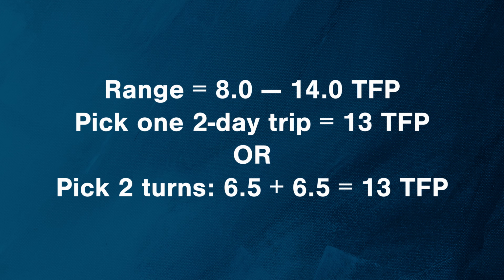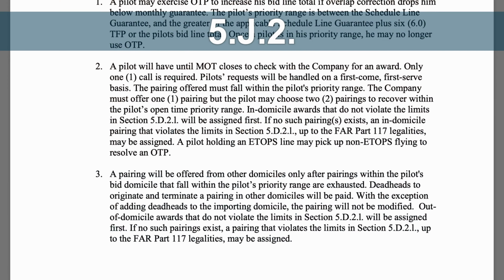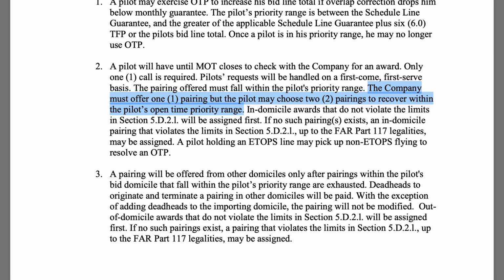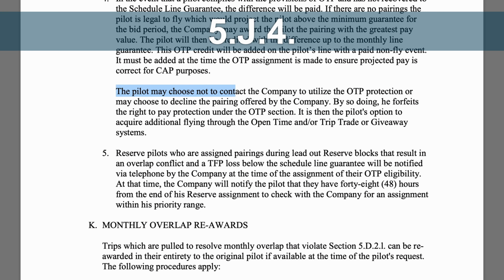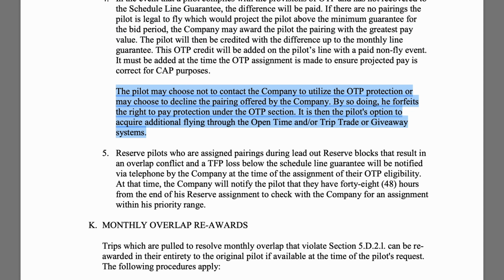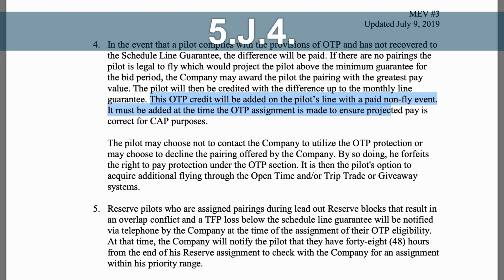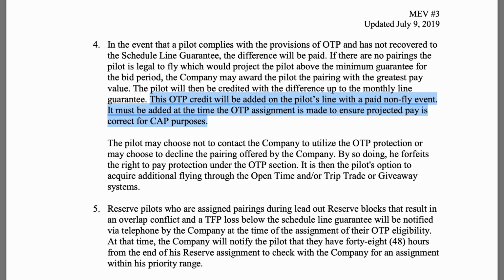Open Time Priority Part II | Contract Admin Tip of the Week]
Originally published on October 16, 2020